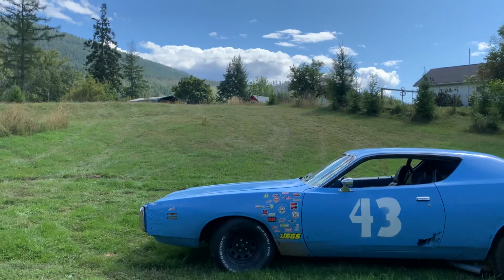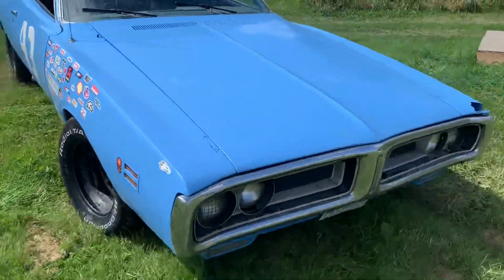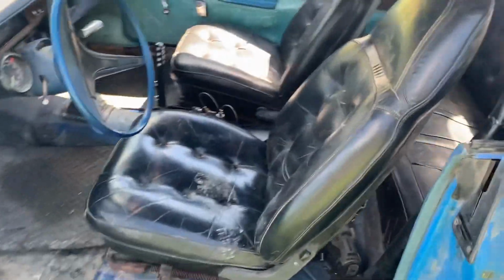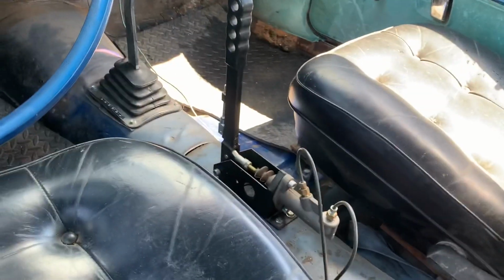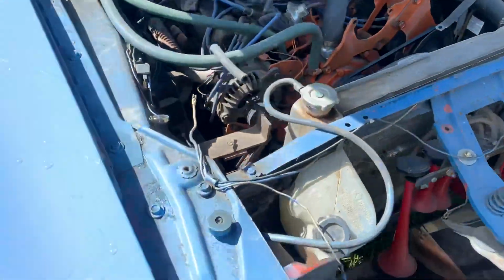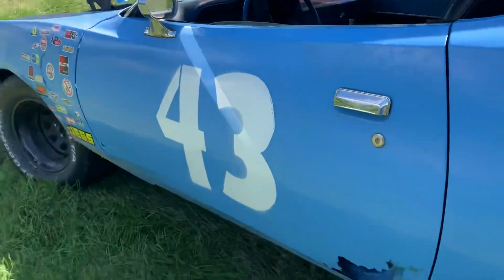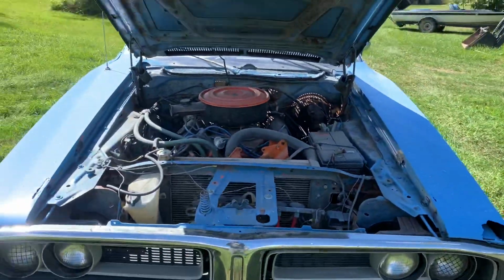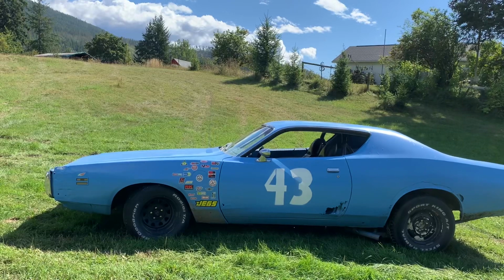1971 Charger, Budget built race car/ drift missile.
A video just talking about the car, and what I’ve done to it. At a time I was going for a dukes of hazzard style rat rod sort look, but since a buddy of mine bought an actual 1969 charger r/t, General Lee replica I decided to turn my car into a Richard Petty theme rat rod, race car, drift missile sorta thing.